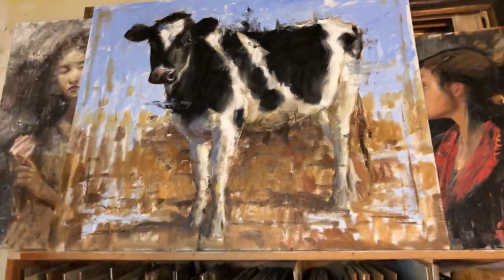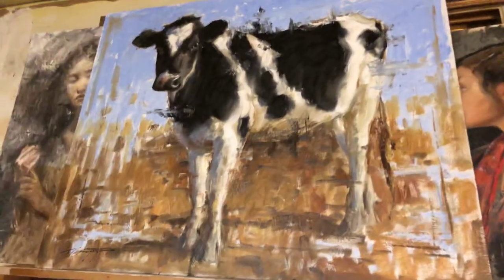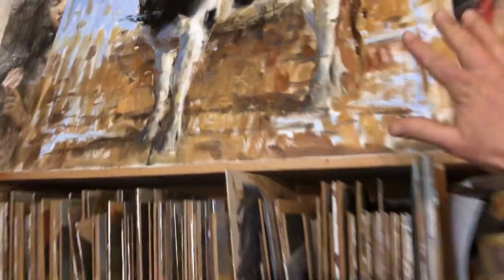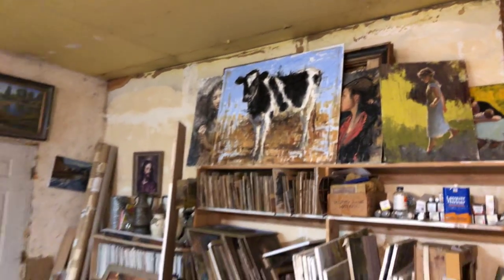New way we're saving money (hopefully).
...and a kinda funny art sale FAIL story.